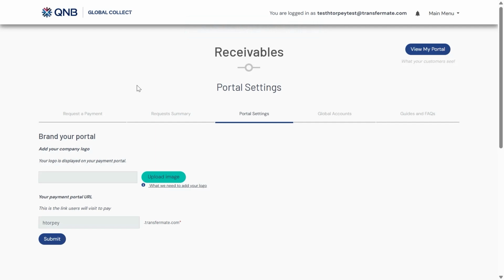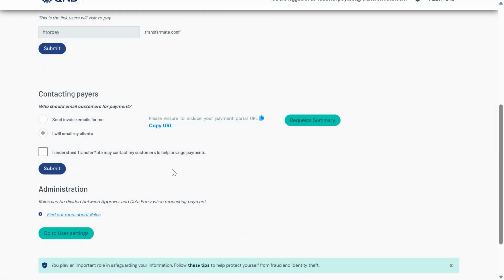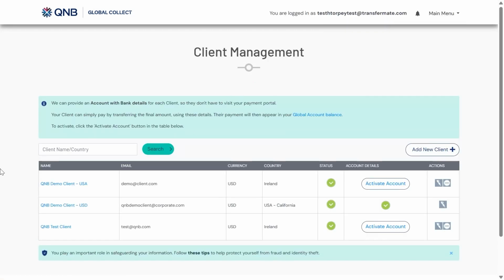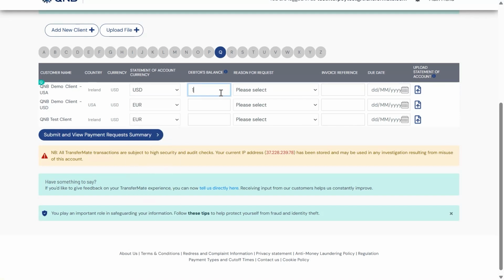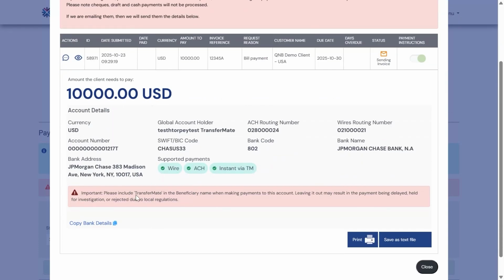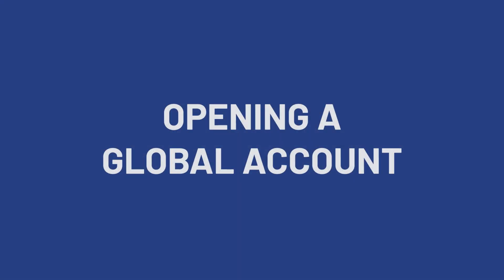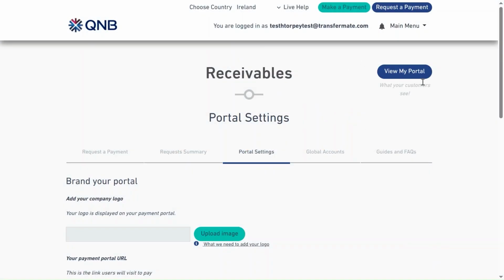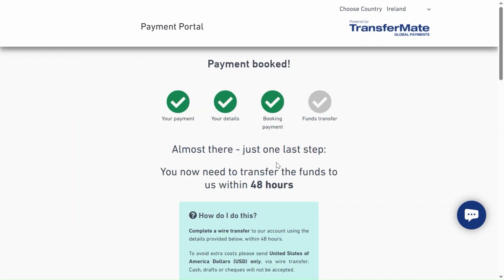QNB Global Connect x TransferMate | Demo Video 2025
QNB Group, the largest financial institution in the Middle East and Africa, has announced a strategic partnership with TransferMate, the world’s leading provider of embedded B2B payments infrastructure as a service, to expand global receivables and local accounts solutions for QNB customers worldwide.

This partnership enables QNB to integrate TransferMate’s award-winning technology directly into its platform, providing corporate clients with access to a broader network of international multicurrency collections and local accounts capabilities. Through this collaboration, QNB customers will now be able to invoice and receive cross-border payments in multiple currencies, benefiting from reduced transaction times and fees, improved cash flow management, and enhanced transparency and reconciliation.

Become a TransferMate power user, and learn all of the platform's functionality by watching our entire "How to" playlist

To get started on the TransferMate Platform, contact our team now